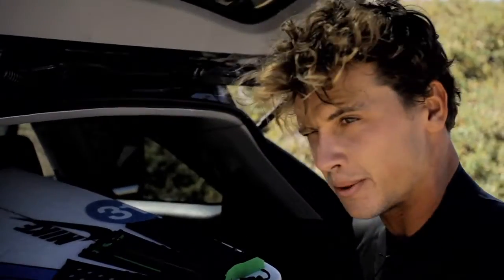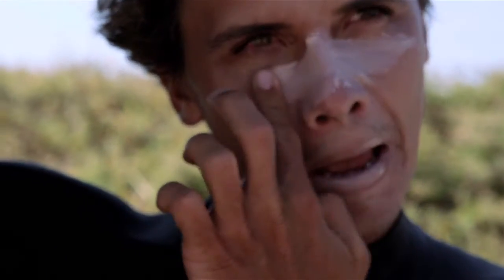How to apply sunscreen with Julian Wilson - SUNBUM